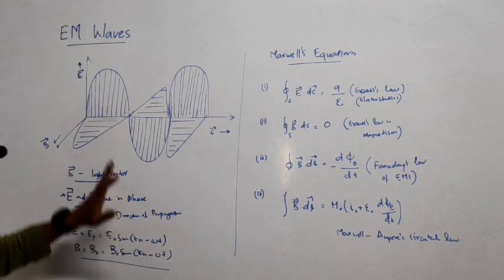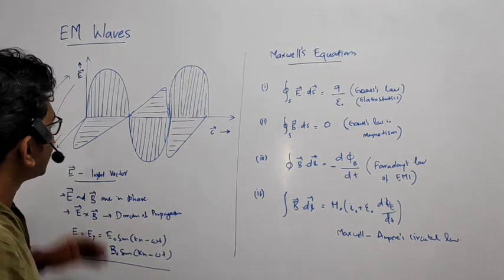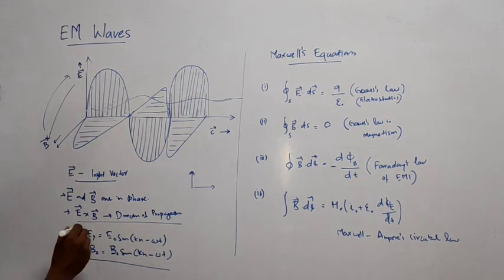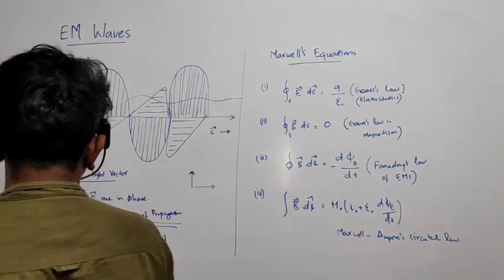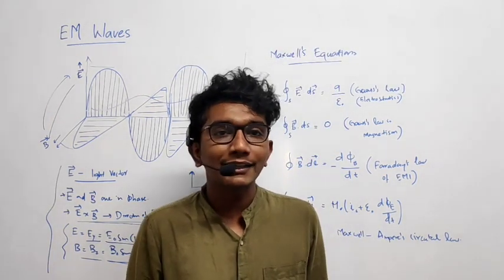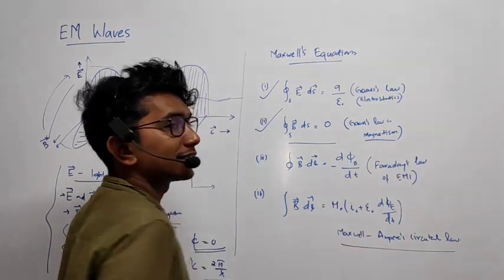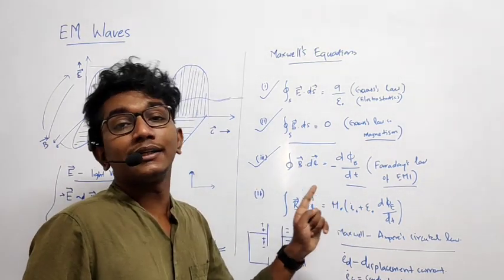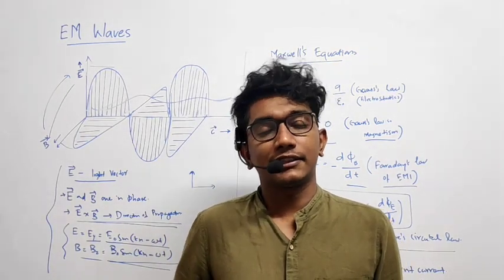EM Waves 1